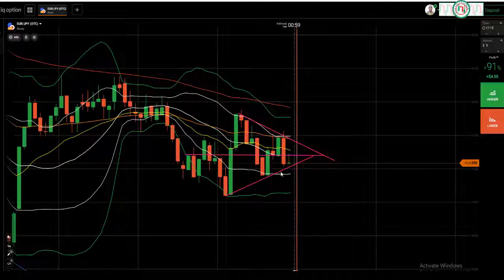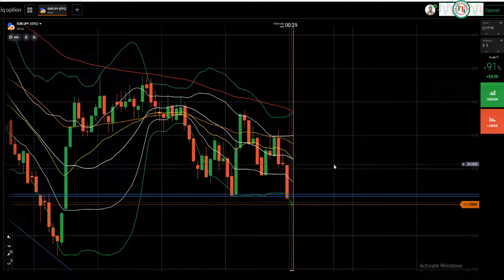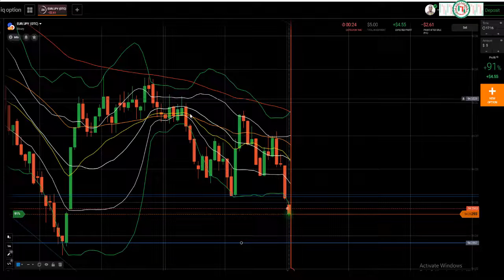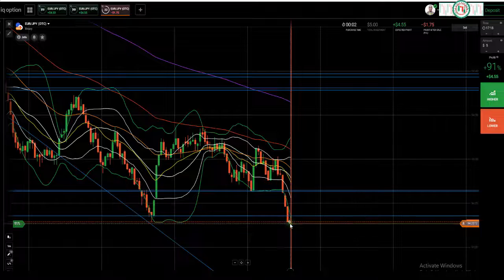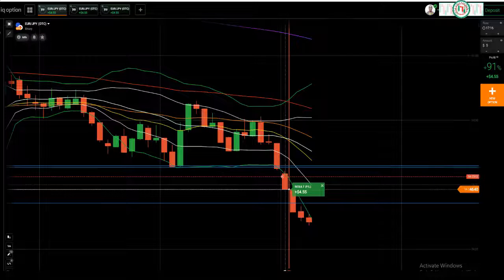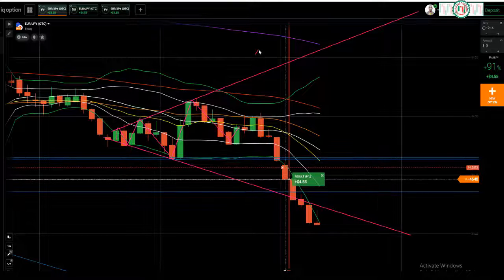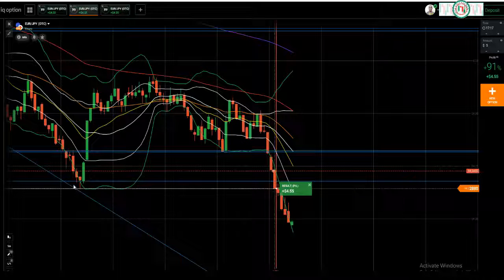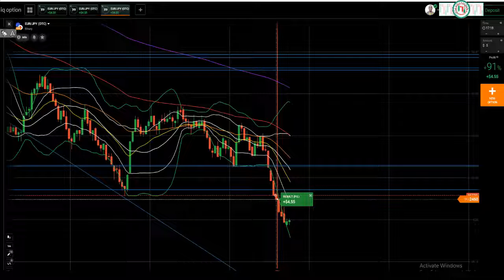@🇳🇬,Price Action, Live Trading, How to trade with MOMENTUM 1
@🇳🇬,Price Action, Live Trading, How to trade MOMENTUN 1